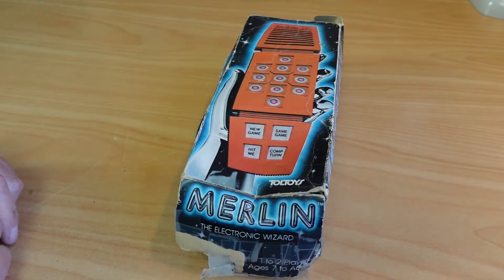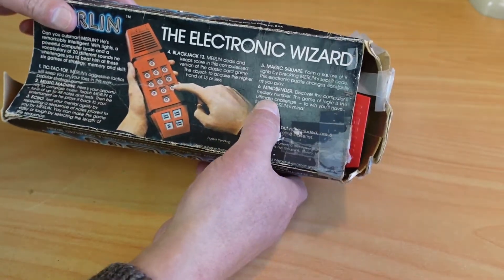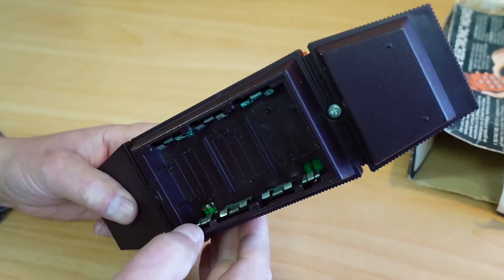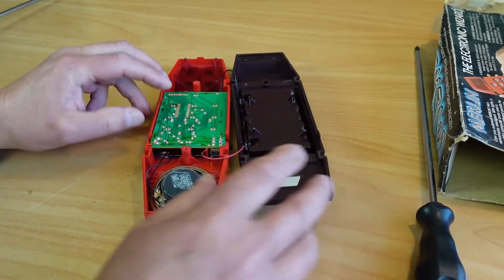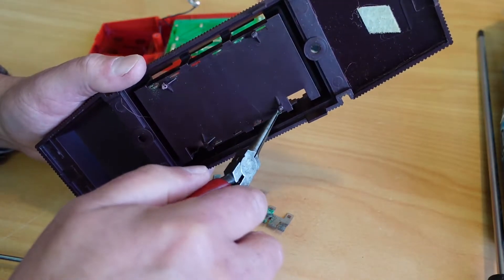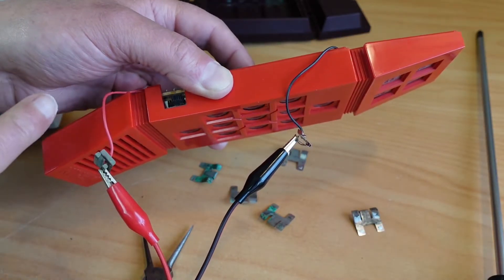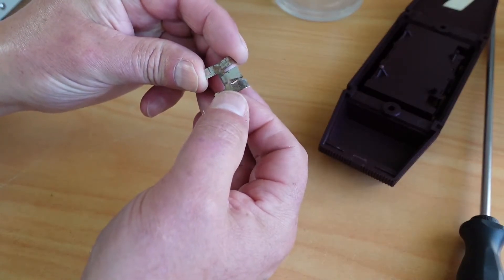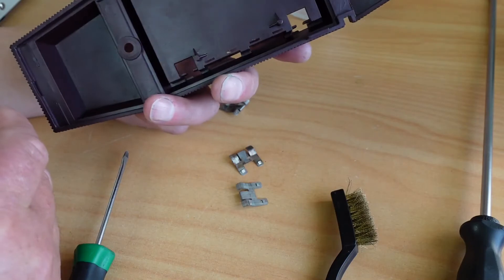MERLIN - The Electronic Wizard - Battery Terminal Corrosion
This Merlin Electronic game from the '70s is suffering from corroded battery terminals.
This is a common issue with battery powered devices of any kind and is caused by battery leakage in the battery compartment.

Fortunately, these Merlins are especially easy to get into and remove the terminals for cleaning.

Index:
0:00 - Introduction
0:51 - A look at the box
1:31 - The Merlin and its corrosion issue
2:10 - Taking off the back panel
4:24 - Removing
7:02 - Powering the Merlin with a bench power supply
7:47 - Cleaning up the corrosion
10:12 - Installing the cleaned battery contacts
13:05 - Reattaching the back panel
14:02 - Installing batteries and testing
14:30 - Checking the batteries
15:03 - Testing
15:39 - Thanks!